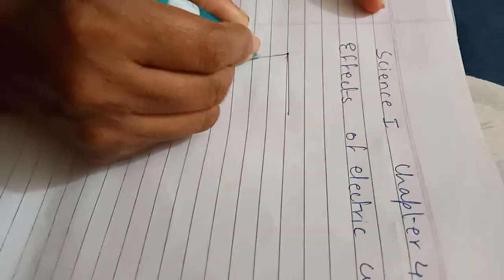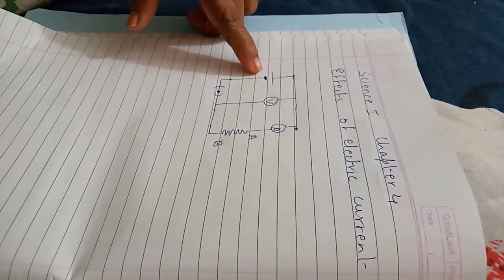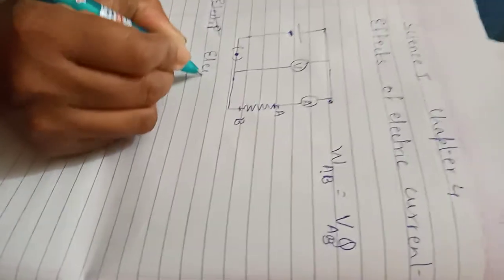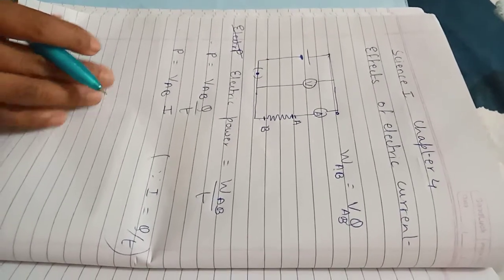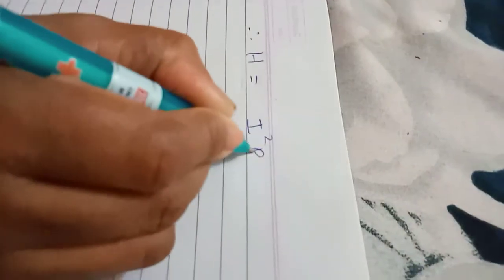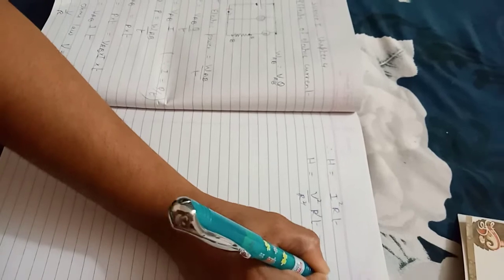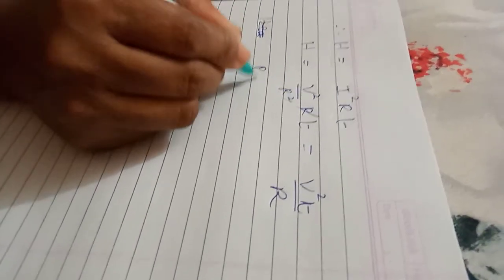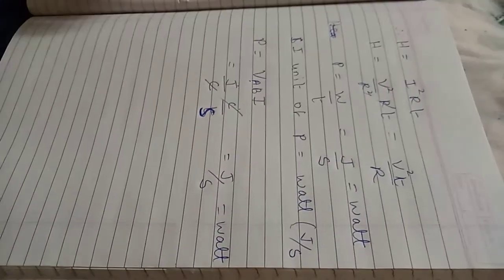November 19, 2020